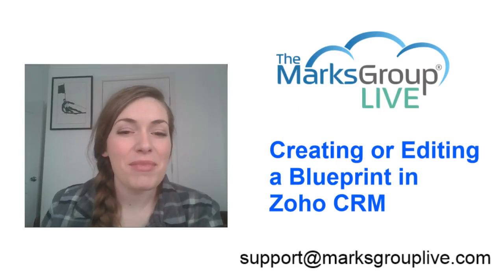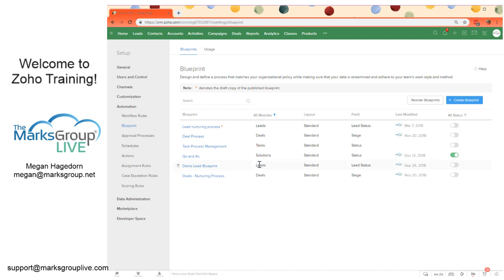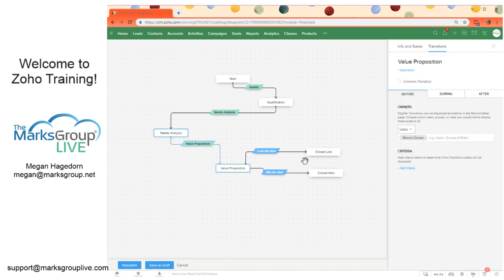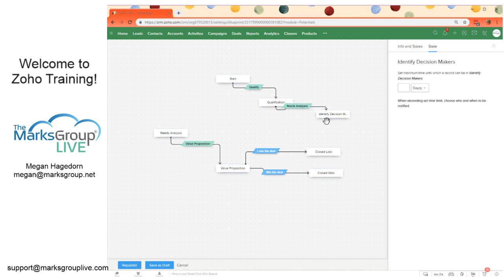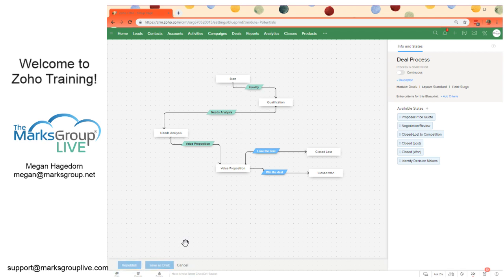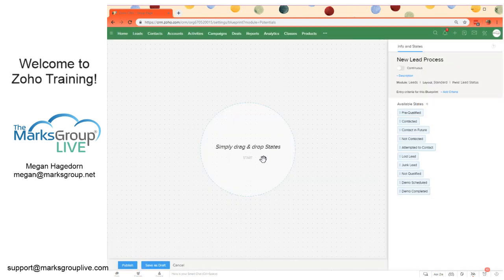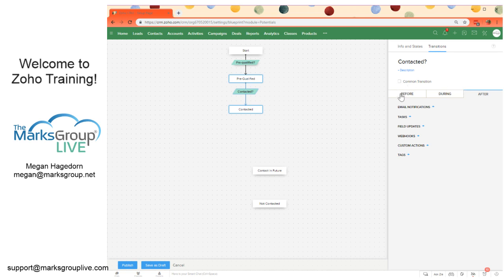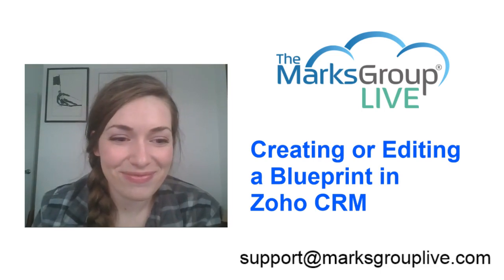Zoho CRM Blueprint: Creating and Editing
Learn how to create and edit Zoho CRM Blueprints in this video!

You will learn:
- how to edit the sequence, actions and more for existing blueprints
- choose the module, layout and primary field for new blueprints

This video is one of many in our Zoho CRM playlist that will should you how to make Zoho work for you.